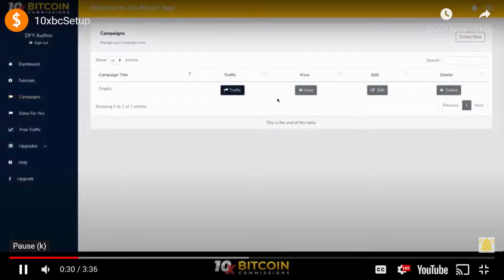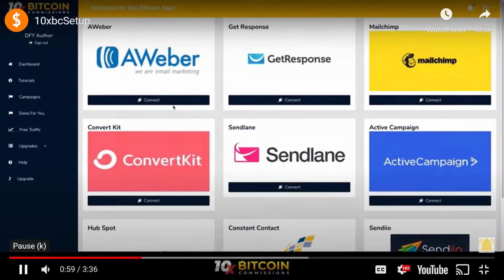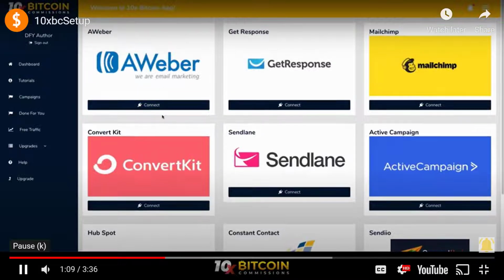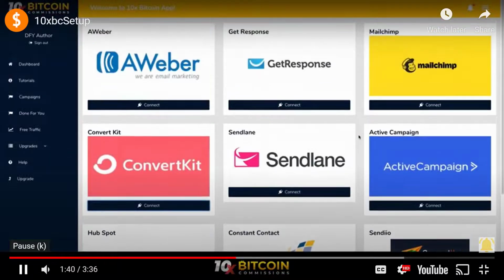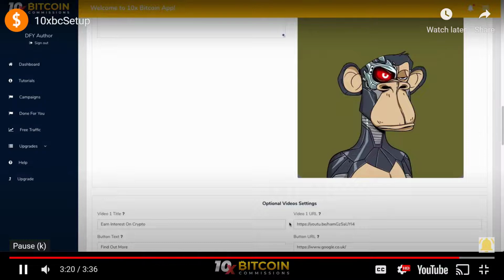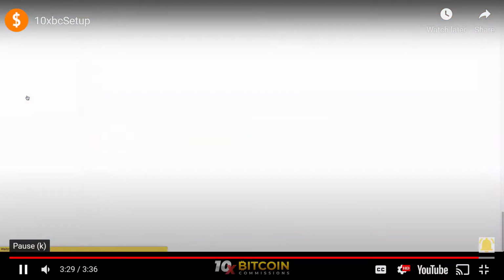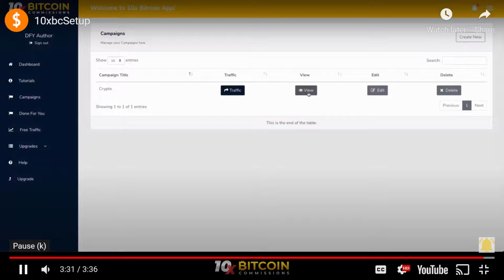10X Bitcoin Commissions Bonus BTC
10X Bitcoin Commissions Review - 🏆 If you are looking for 10X Bitcoin Commissions bonus, then watch this video to learn everything you need to know about 10X Bitcoin Commissions bonus

What is 10X Bitcoin Commissions?

We're Exploiting A Little-Known
FREE Bitcoin Loophole...
Or "10X Hack" As We Like To Call It...

This is LEGAL & Ethical...

And is a BRAND NEW way to generate FREE CRYPTO without spending a dime of our own cash!

Thanks To Newly Discovered
Artificial Intelligence & Smart Crypto Automation Technology...
Our Auto-Updating DFY sites can be profit-ready in seconds

Pricing and upsells:
Front End : $19 (move away and get $4 discount)

REST OF THE FUNNEL:

OTO 1 - Unlimited Version -  $67/$37

OTO 2 - 100% DONE-FOR-YOU  - $97/47

OTO 3 - Unlimited Traffic -  $97/47
OTO 4 - AUTOMATION - $67/37
OTO 5 - ATM - $197/$47
OTO 6 - ULTIMATE - $197/$47
OTO 7 - License Rights $67/37

10X bitcoin commissions review

I hope you got value from it. Please don't forget about my 10X bitcoin commissions bonus pack that I have for you...super valuable.